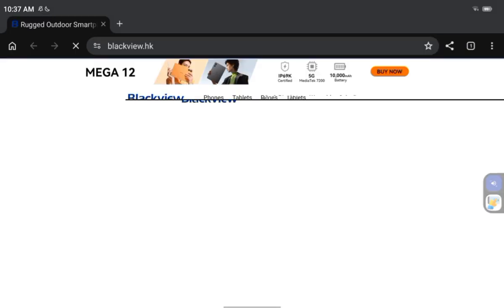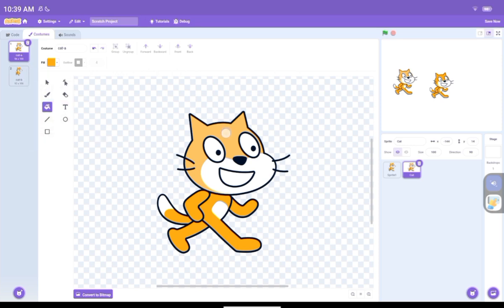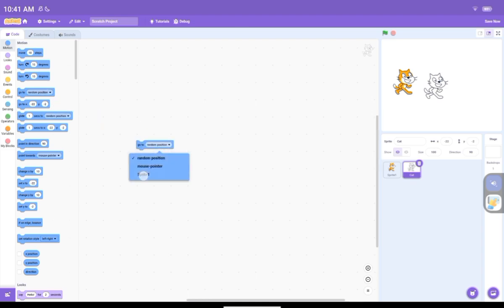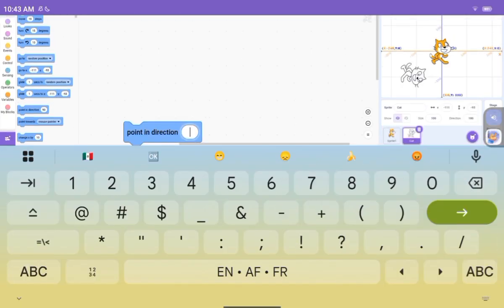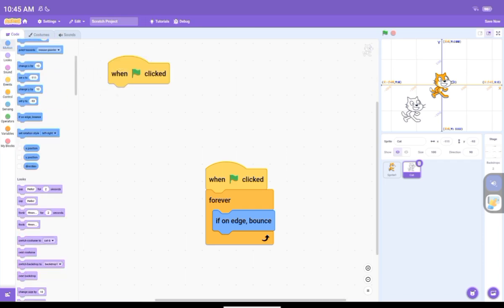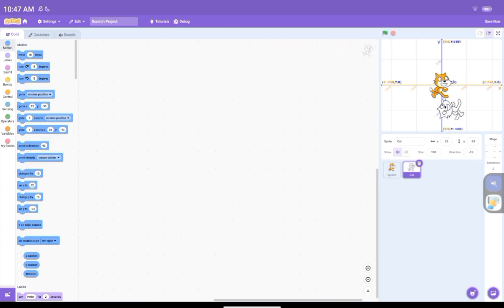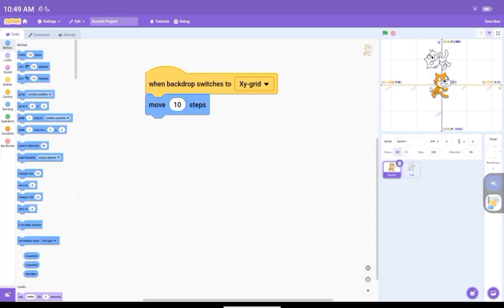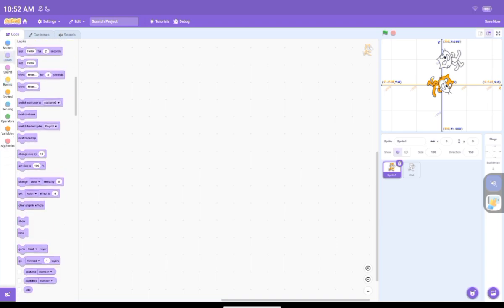Scratch tutorial part 1